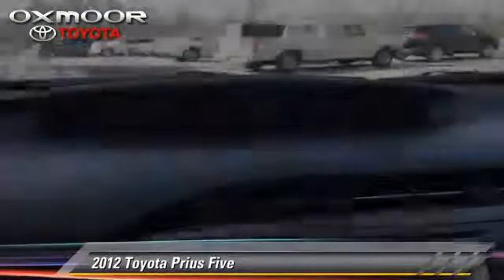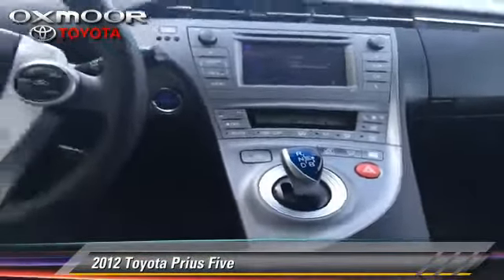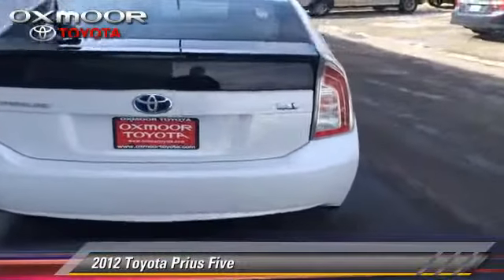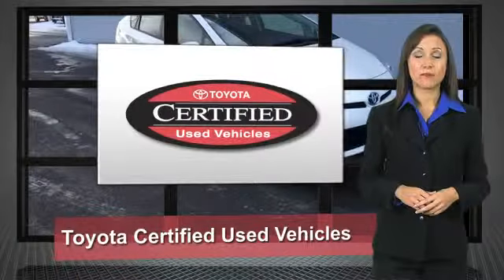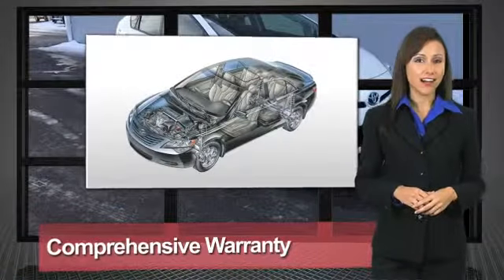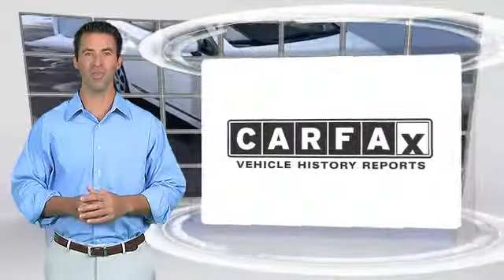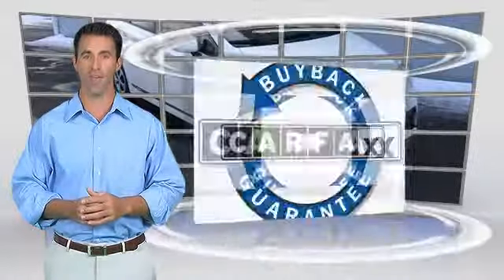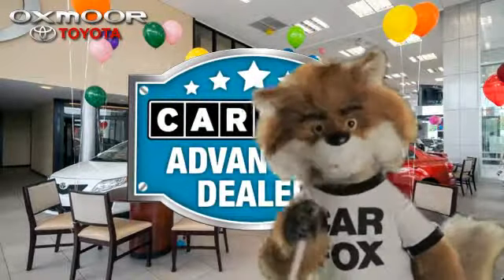Oxmoor Toyota, Louisville KY 40222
[DFIN:3:2940710:I:1125:CFA0F85F:40663450b8ec84501f77630db104409d]